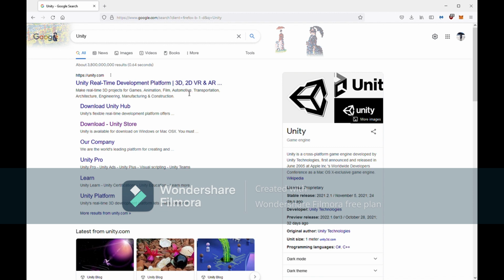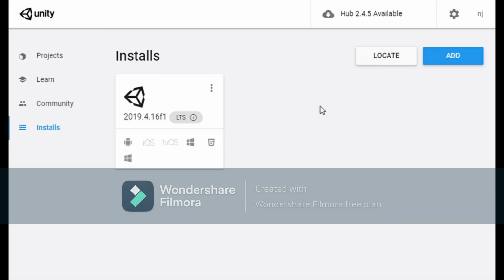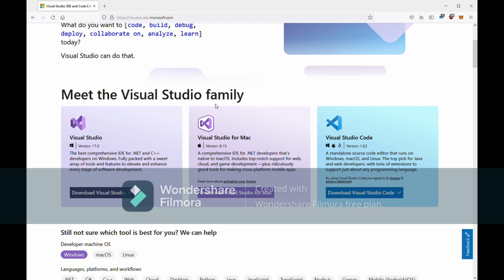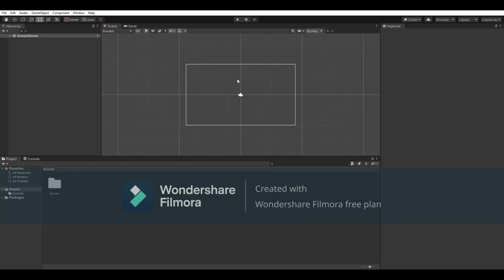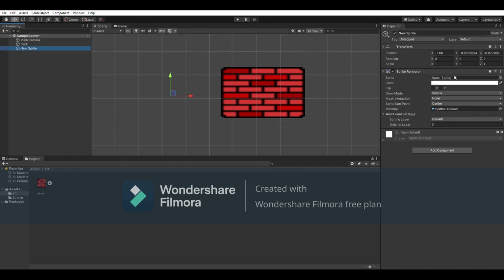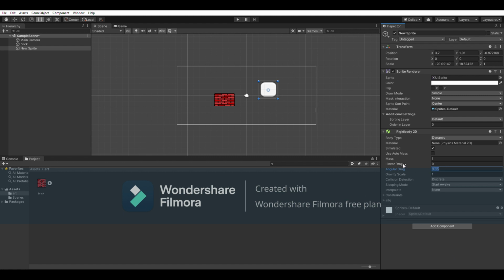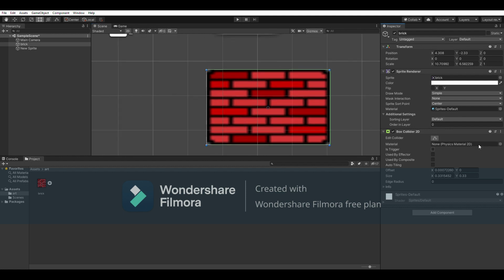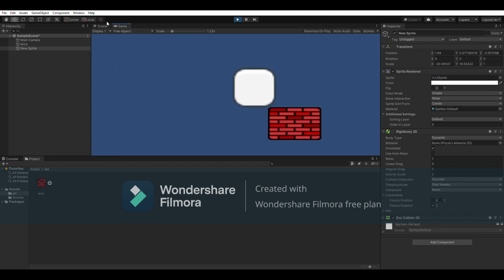how to use unity Pt 1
This is how to use Unity PT 1